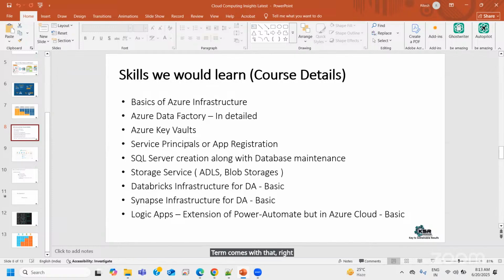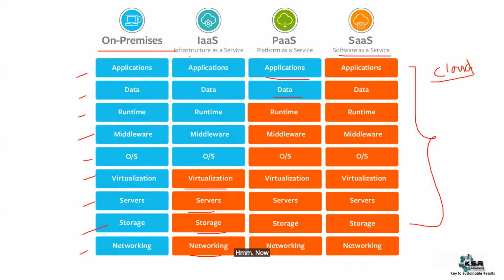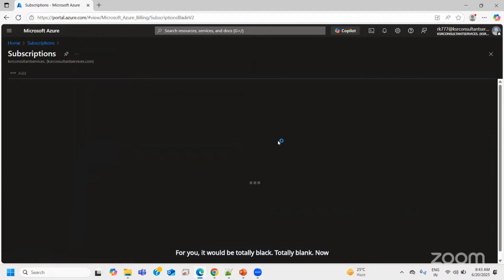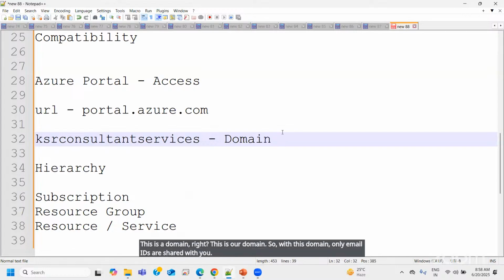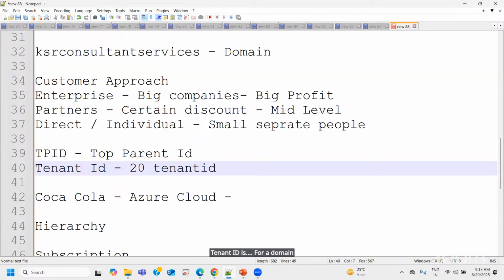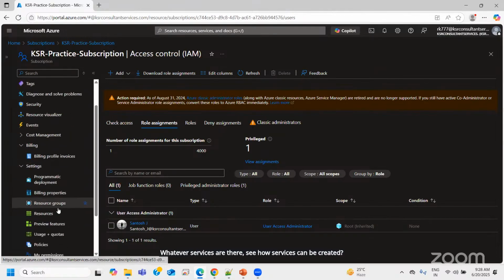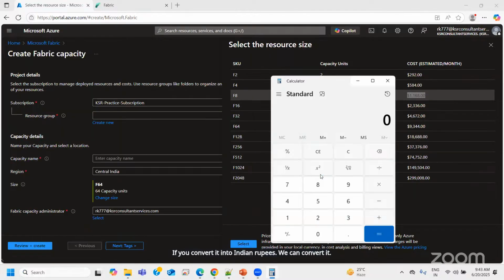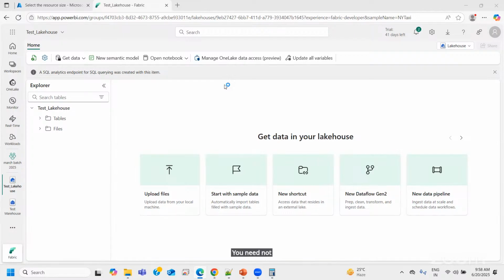Master Azure Cloud Hierarchy in 30 Minutes! 🚀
Unlock the secrets of Azure Cloud Hierarchy in just 10 minutes! 🚀 Master key concepts like subscription, resource groups, and resources while understanding their roles in cloud architecture. Whether you're an absolute beginner or looking to expand your Azure expertise, this session provides practical insights to build your cloud career.

Join us to explore hands-on examples, best practices, and exclusive tips from industry experts. Equip yourself with the skills needed to ace Azure infrastructure and unlock opportunities in datascience, TechCareers, and BusinessIntelligence.

Register now to preview our one-week free demo classes! Don’t miss this chance to transform your career!

CHAPTERS:
00:00 - Introduction
00:57 - Will Fabric be taught end-to-end
02:11 - RLS in Power BI
06:14 - Azure Services Overview
10:17 - Cloud Architecture: IaaS, PaaS, SaaS
15:55 - Understanding Platform as a Service (PaaS)
19:10 - Understanding Software as a Service (SaaS)
24:10 - Limitations of Software as a Service (SaaS)
28:28 - Limitations of Platform as a Service (PaaS)
36:40 - Accessing the Azure Portal
43:13 - Navigating the Azure Portal
49:29 - Understanding Cloud Hierarchy
53:18 - Access Management in Azure
01:02:54 - Tenant ID and TPID Explained
01:09:00 - Azure Subscription Overview
01:11:40 - Resource Group Management
01:15:50 - Access Control Mechanisms
01:17:50 - Access Management Strategies
01:22:40 - Creating Azure Services
01:25:10 - Importance of Workspaces in Power BI
01:32:26 - Impact of Region Selection in Azure
01:34:05 - Cost Analysis for Different Regions
01:35:15 - Costing for Fabric Solutions
01:40:00 - Target Audience for the Course
01:41:02 - Power BI Dataflows Explained
01:42:54 - Understanding Power BI Capacity
01:44:54 - Azure Tenant and Domain Management
01:46:40 - Data Engineering Roles and Synapse
01:51:53 - Q & A Session
01:53:00 - Accessing Recordings
01:56:40 - End of Session